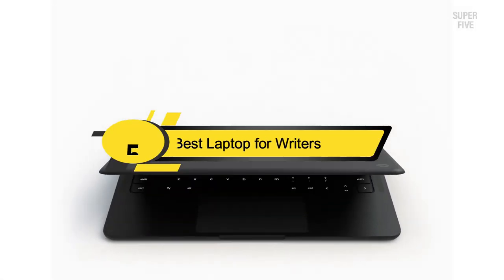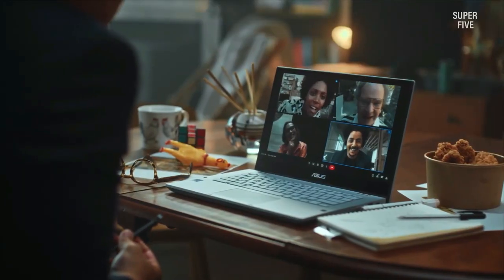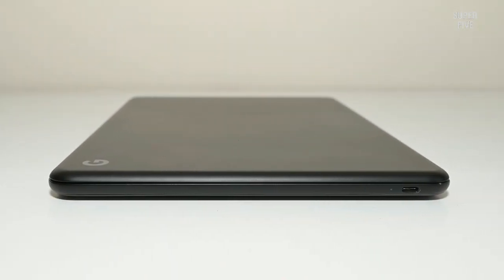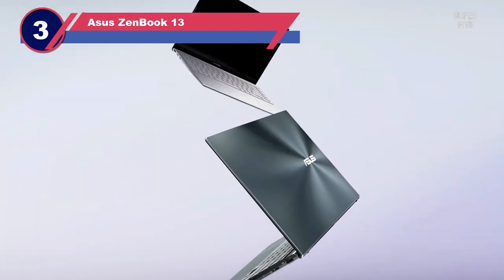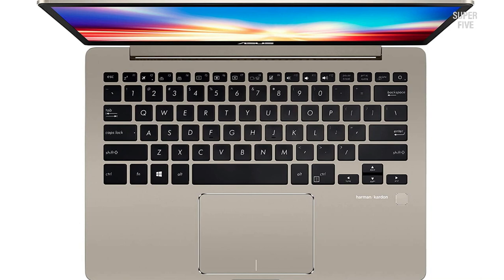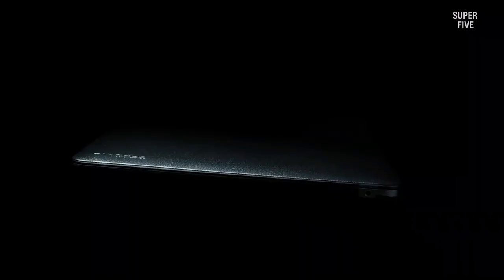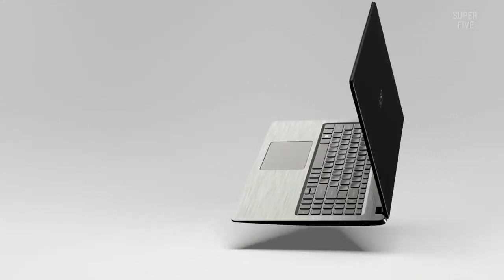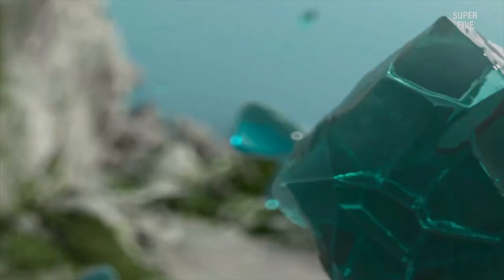Best laptop for writers of 2024 [Updated]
Are you thinking of buying the Best laptop for writers? Then the video will let you know what is the Best laptop for writers on the market right now.

Initially, they have worked with tons of traditional  Best laptop for writers reviews. However, finally, they narrow down the list with the five top-notch products by considering the design, features, usability, and overall performance.

To provide you the Best cheap laptop for writers, our team never forgets to check the record of the manufactures. That’s how we have chosen the Best budget laptop for writers that you can rely on. Let’s dive into the video reviews to get your best desire products.